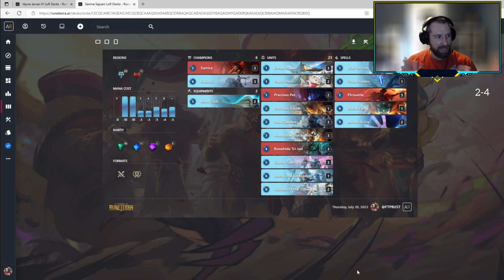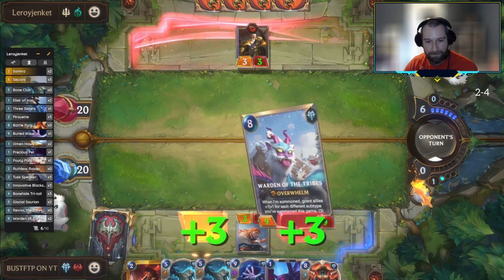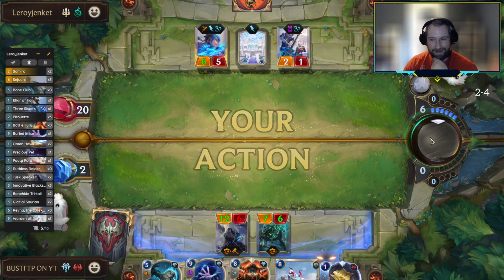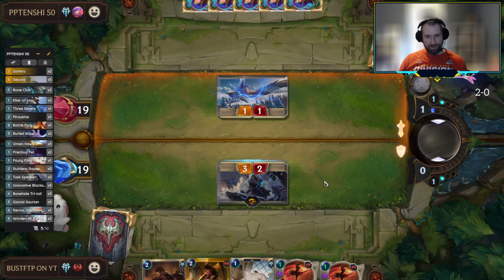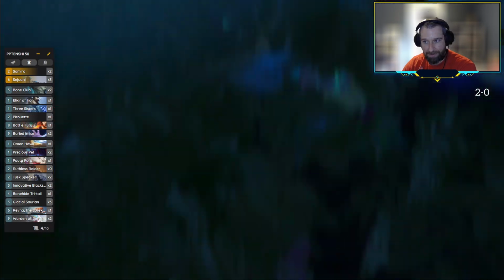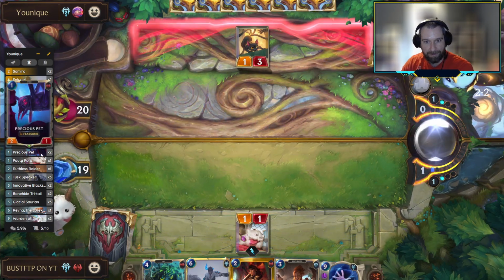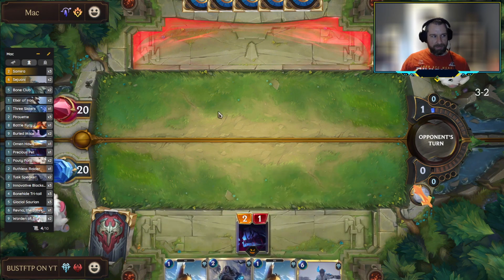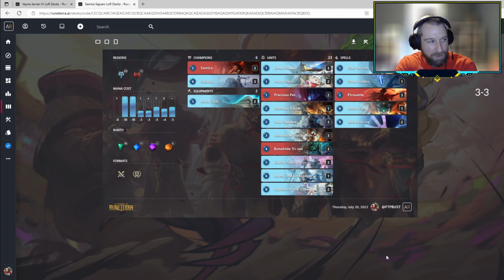Samira Sejuani - Bone Clubbin' - LoR Standard Deck - Battles with Bust #426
FTP_BUST is here to guide you through improving at ranked Legends of Runeterra!  In each video, we take an in depth look at each deck's possibilities and strategy then finish up with a gameplay guide.  Every deck won't be a winner, but we'll try and brew up some deck building suggestions at the end of each video.

0:00 Deck Guide
4:25 Gwen Quinn
14:25 Ashe LeBlanc
20:35 Neeko Freljord
27:30 Sea Monsters
34:10 Neeko Freljord
41:00 Teemo Elusives (MT)
47:30 Recap